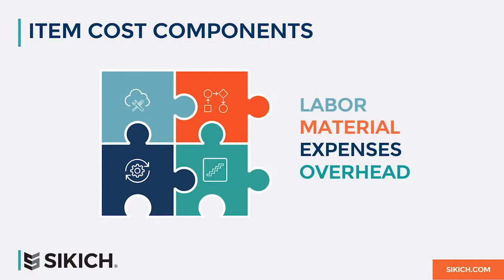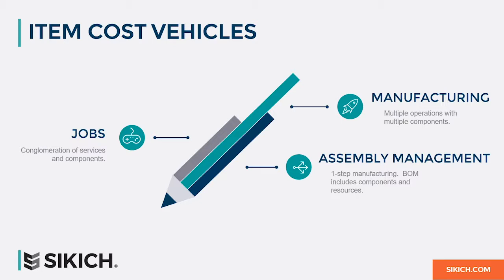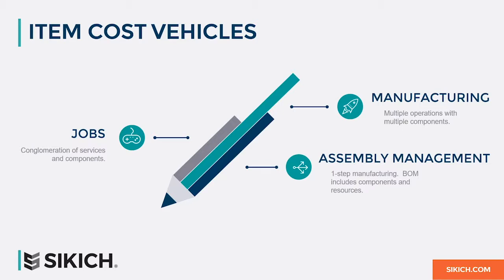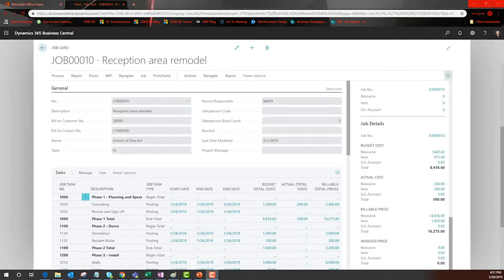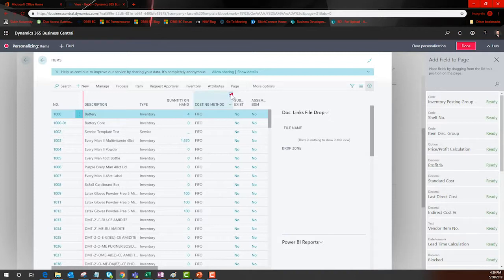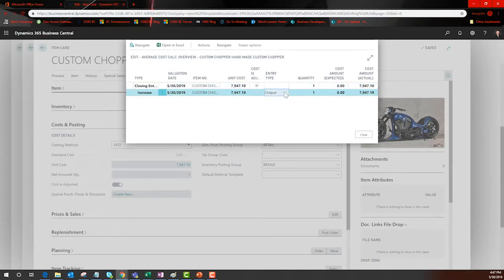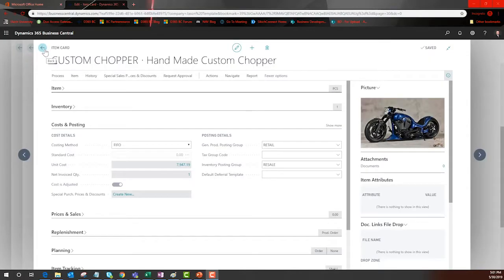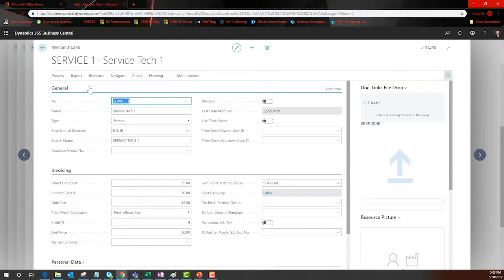Item Costing Basics for Dynamics 365 Business Central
Learn the out-of-the-box core functionality how item costing works in d365bc.